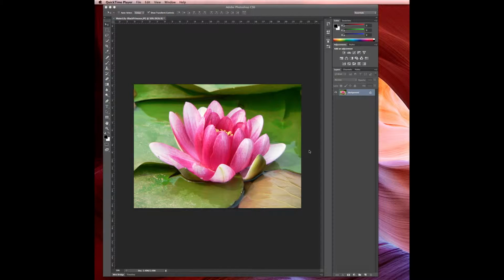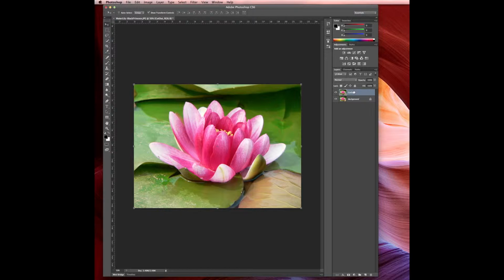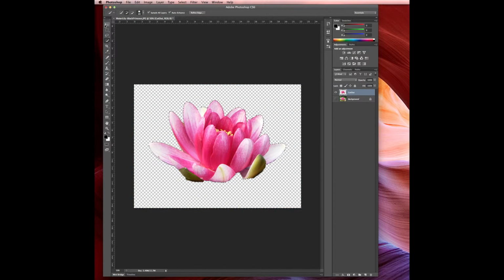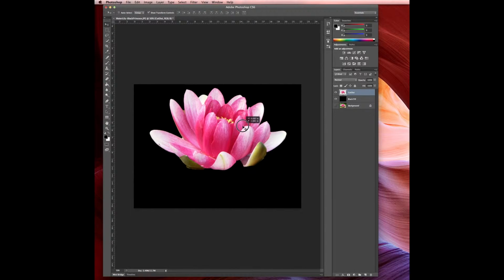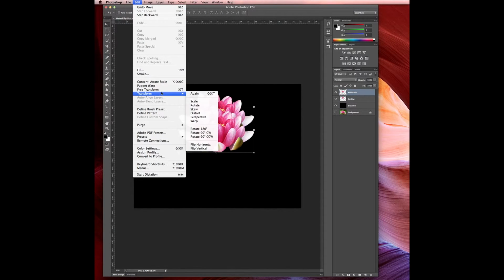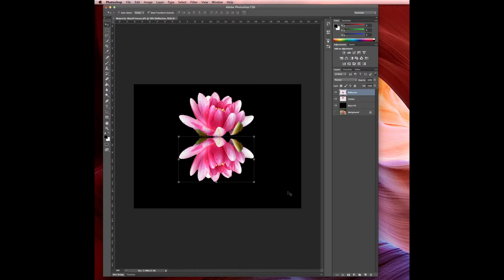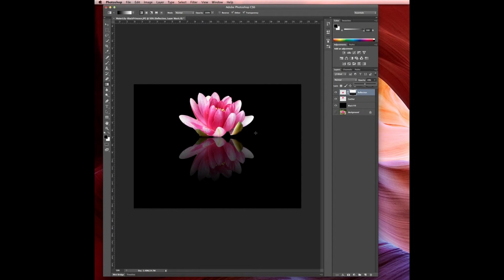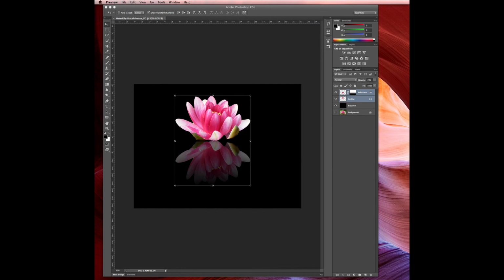How to Create Reflections in Photoshop - By Anna Buys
Adding reflections to your cut outs creates a professional look to images and designs